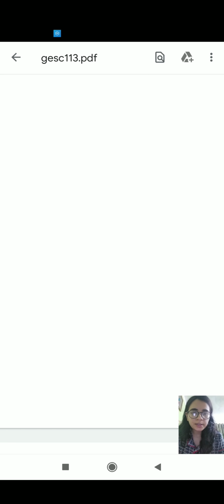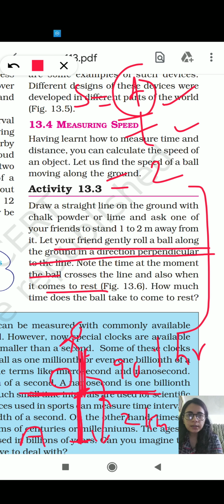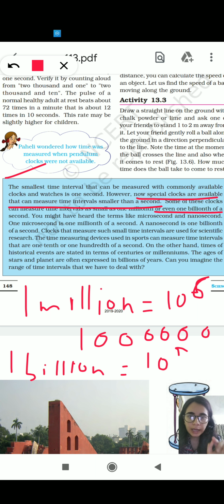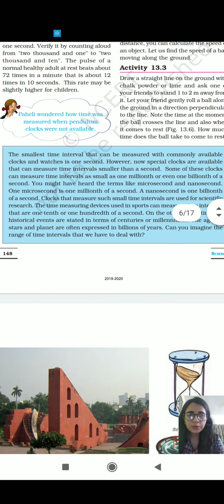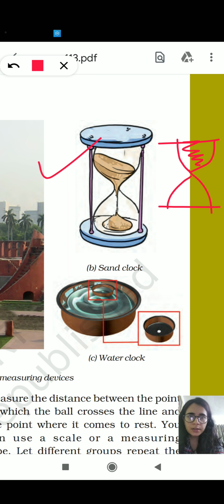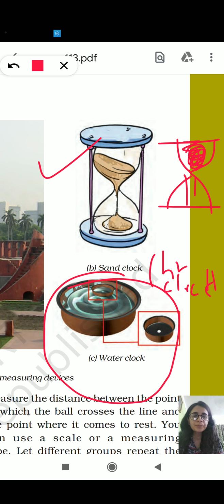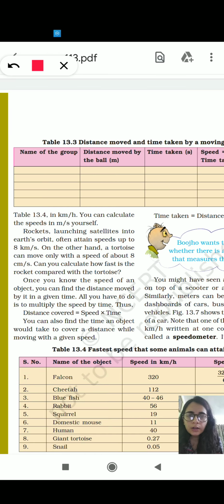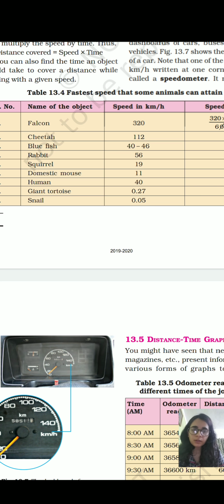Motion and time part 5 class 7th